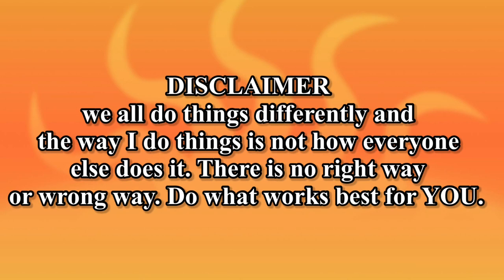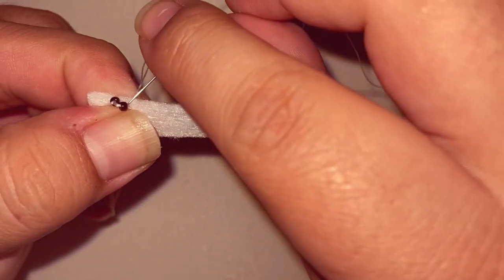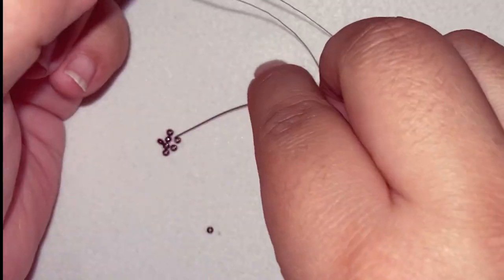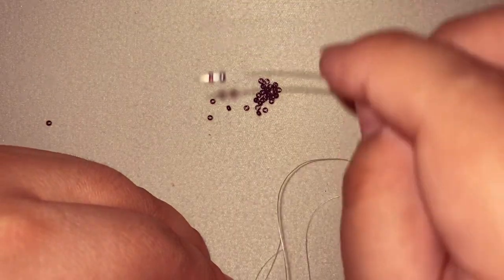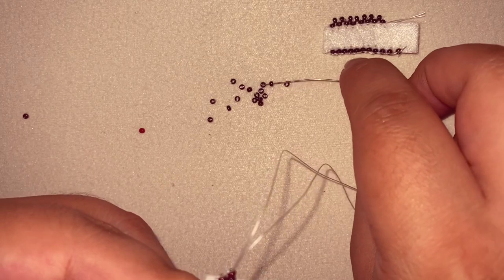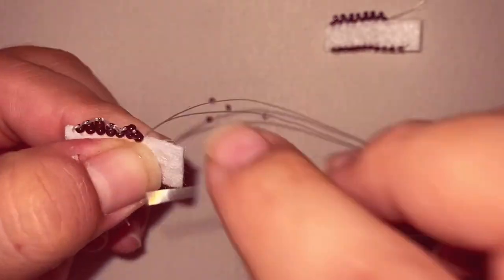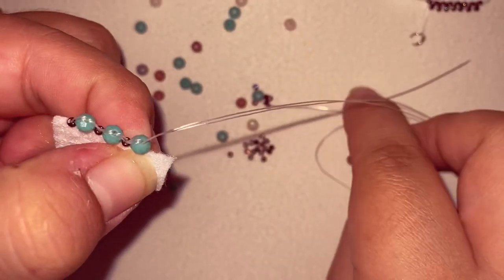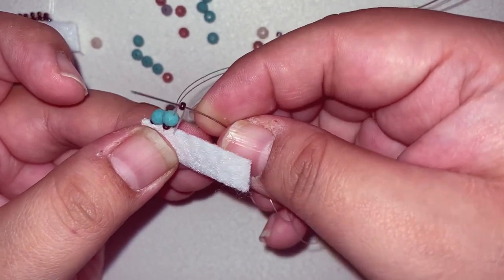Different variations of picot style edging for your beadwork